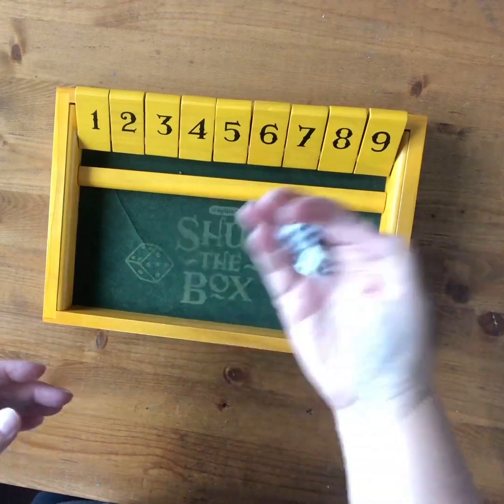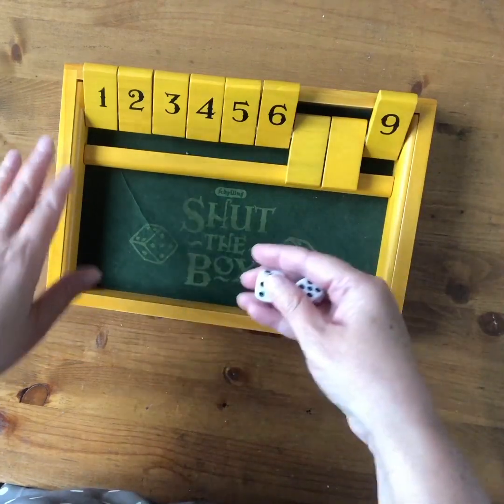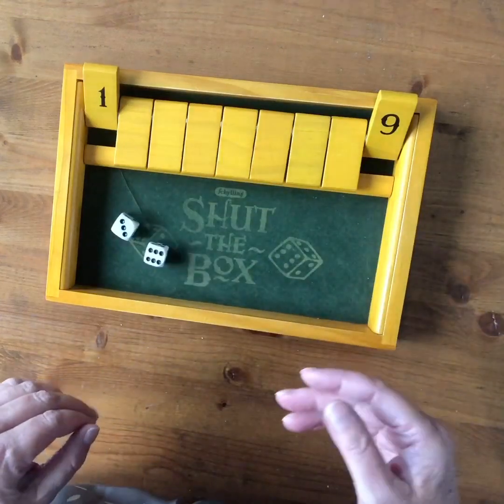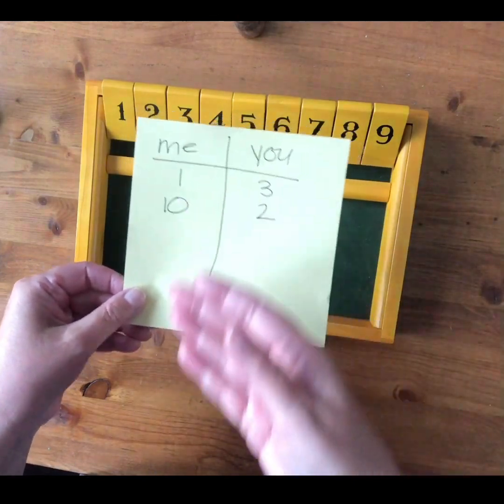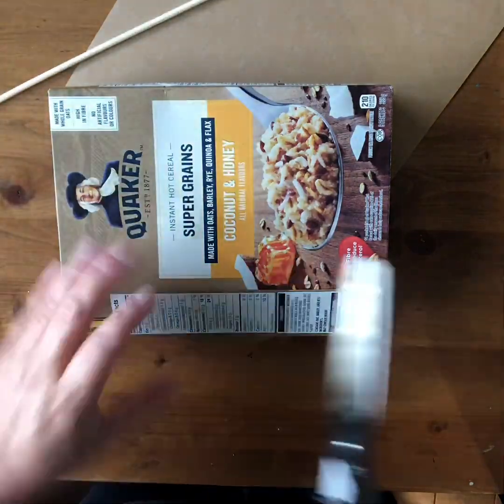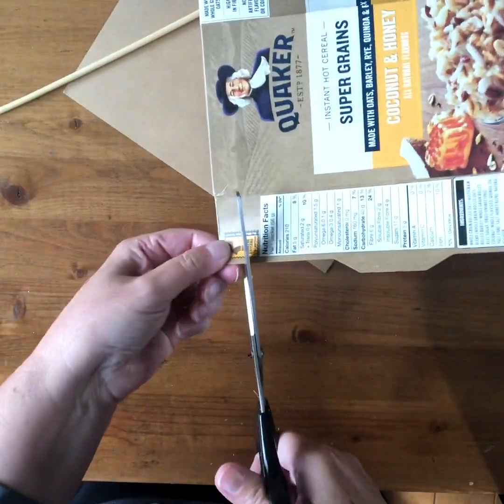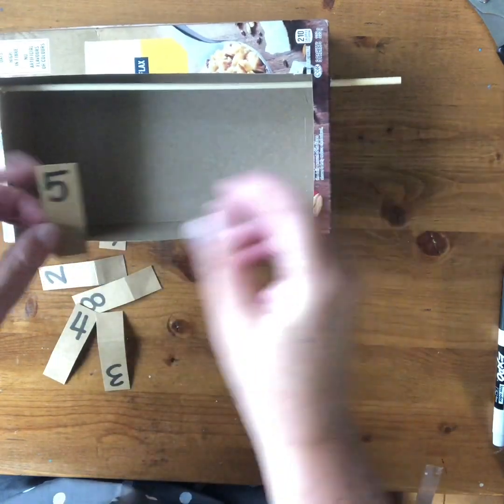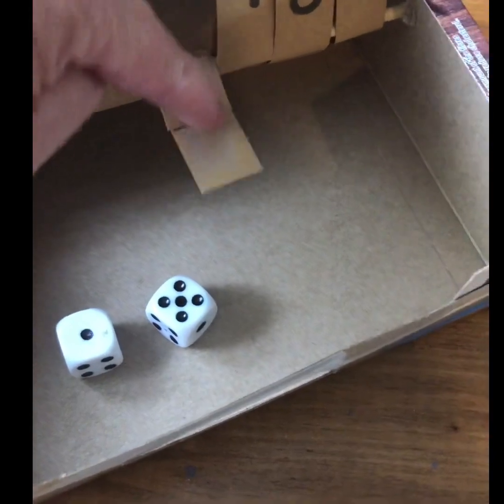SD38 Math at Home Shut the Box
This video for children and families explains how to play the classic game Shut the Box. Three versions are shared - the commercially purchased game,  the game using playing cards and a game made from materials found at home. The game focuses on developed computational fluency and flexible thinking.